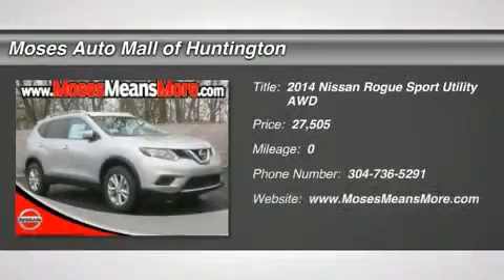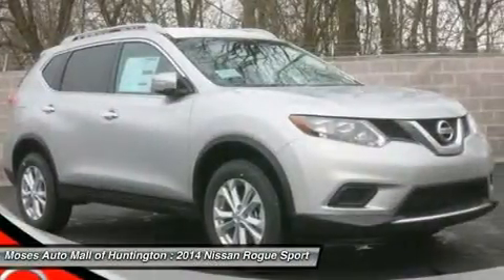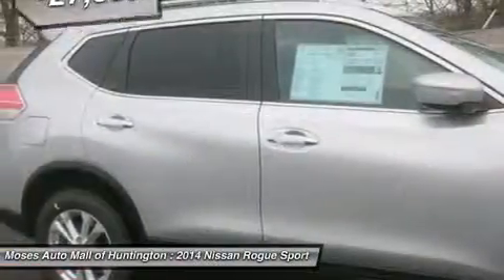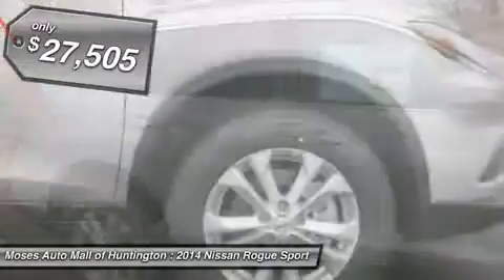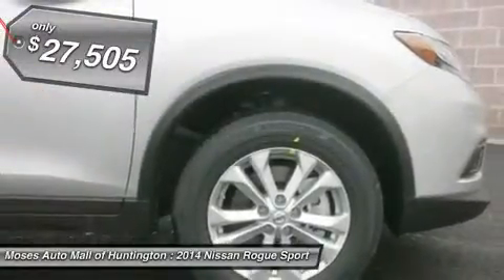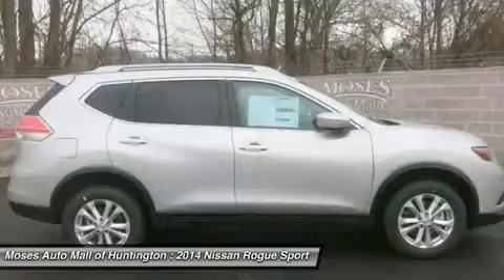2014 NISSAN ROGUE Huntington, WV N14146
2014 NISSAN ROGUE Huntington, WV
Stock# N14146

5200 US Rt. 60 E.

Looking for the right car? Today could be your lucky day. With 4941 miles, this Brilliant Silver, 2014 Nissan Rogue equipped with Variable transmission could be yours. Request more information and set up a test drive right away.